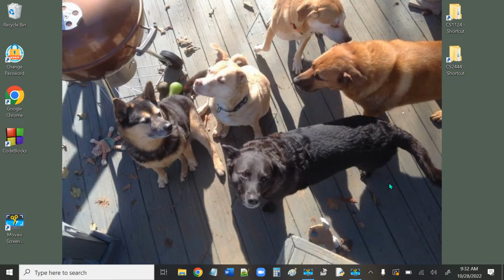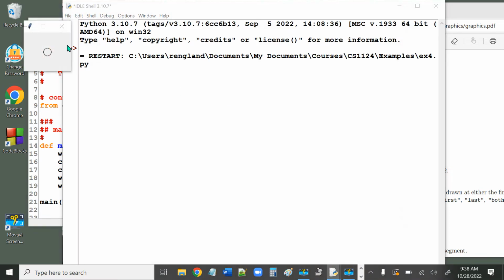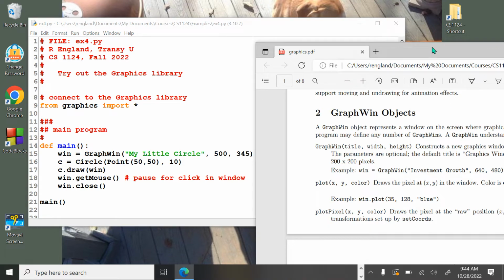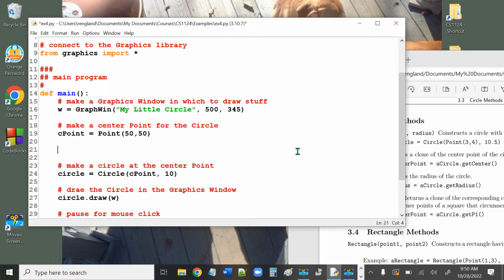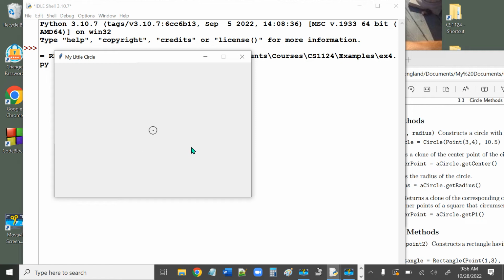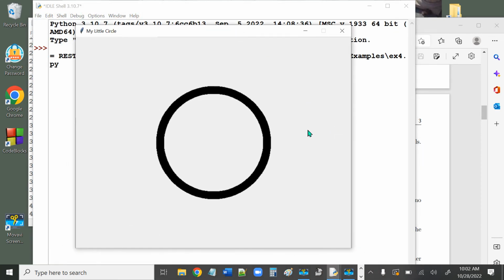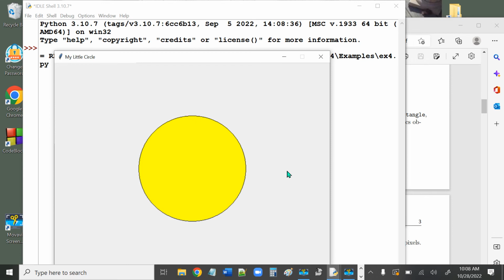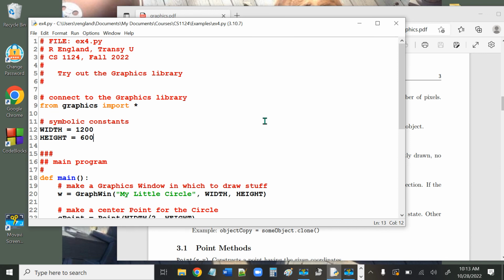CS 1124 052.1: Graphics Demo